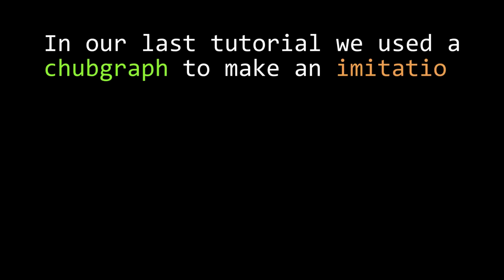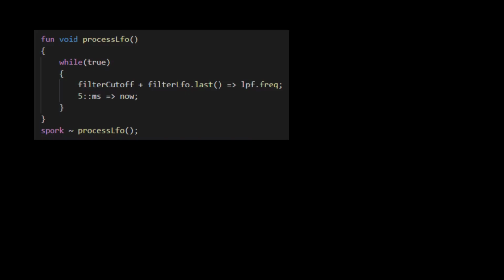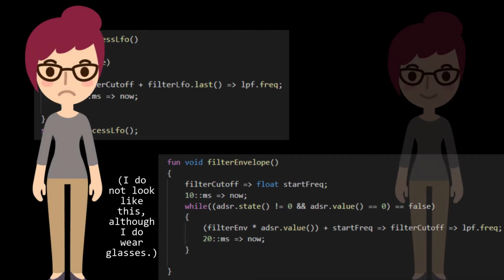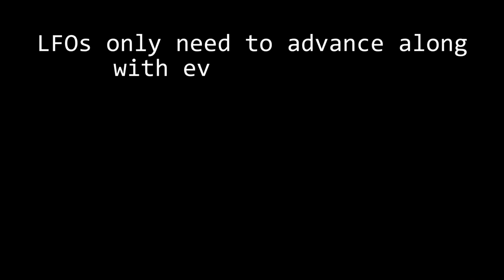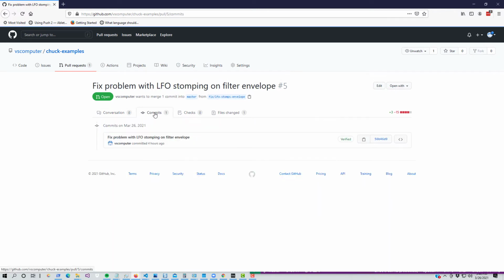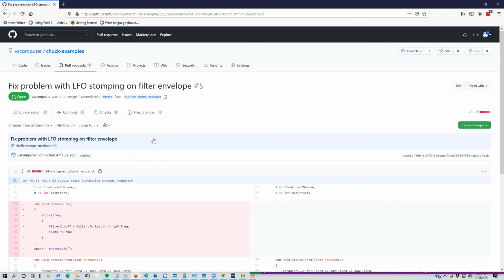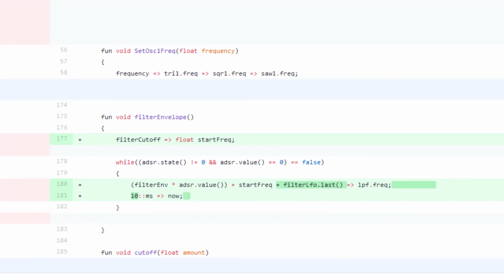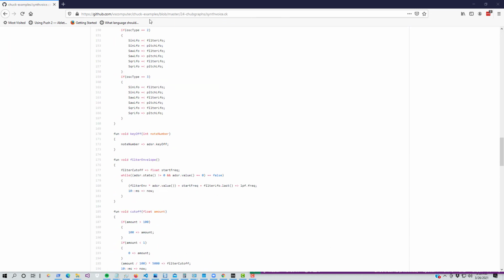24.1 - Fixing a Bug in Synthvoice - Creating Electronic Music with ChucK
In Video 24, we made a synthesizer voice class meant for reuse in ChucK compositions. Unfortunately, it had a bug in it. In this video, I explain the fix.